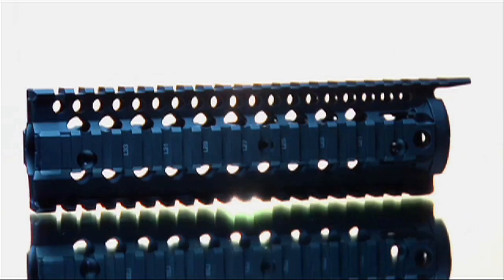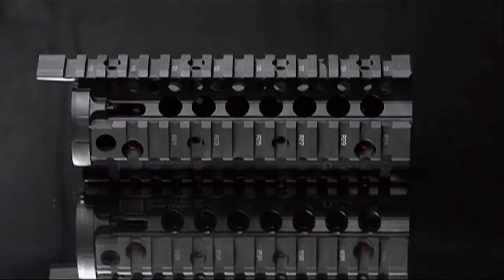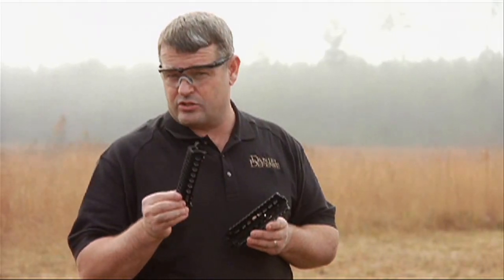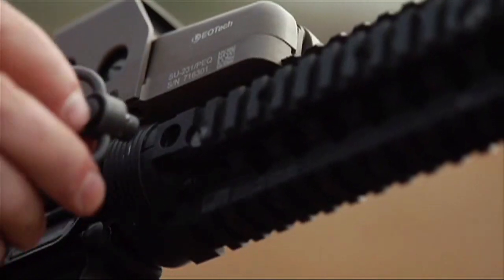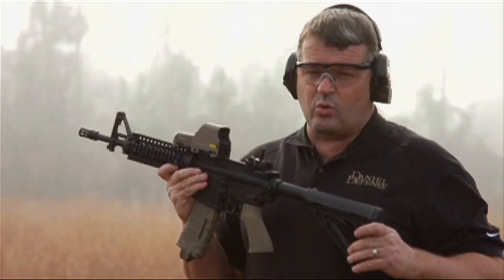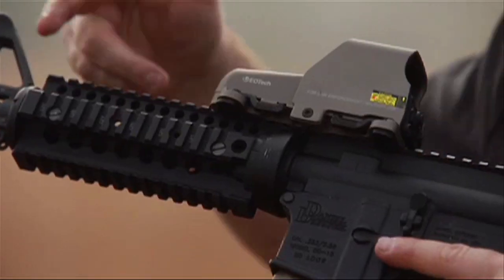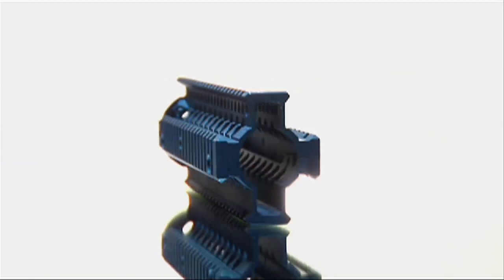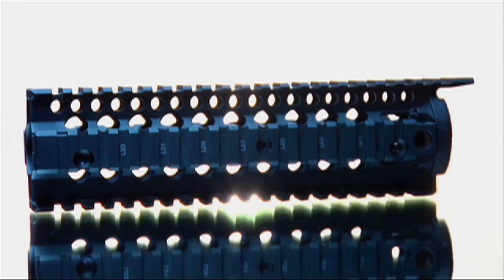Product Overview: Daniel Defense Omega Rail Systems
Cheaper Than Dirt now sells Daniel Defense Omega Rail Systems! Learn more about them with this short video.